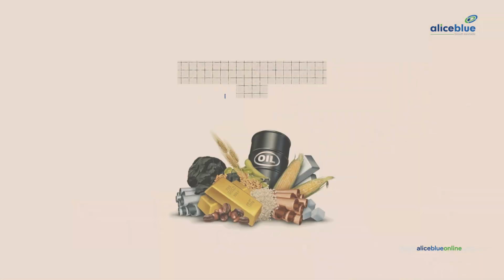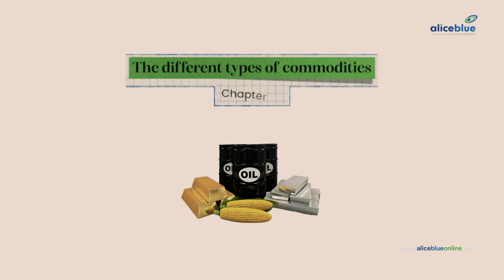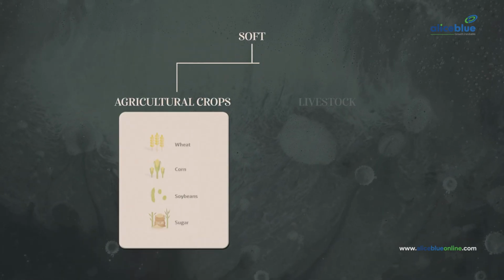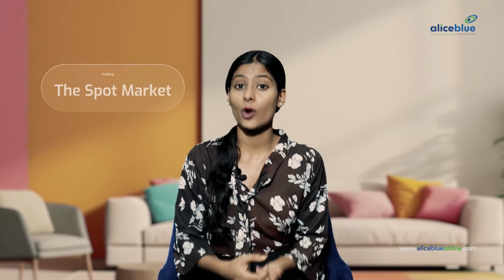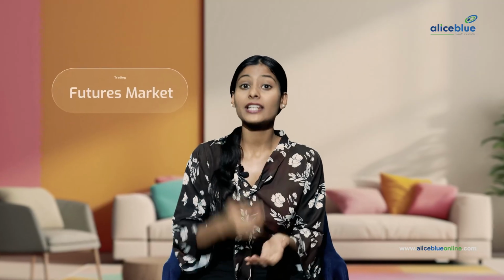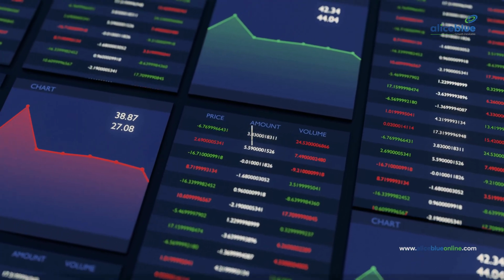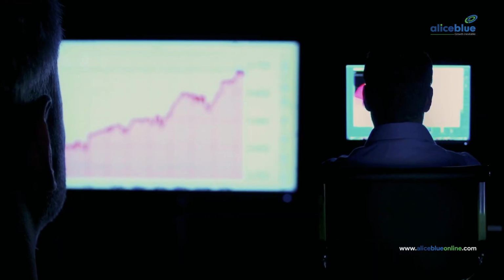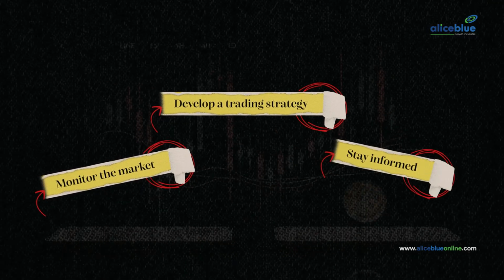What Are Commodities - How Commodity Markets Work?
In this video, we'll explain the simplest way possible. Whether it's gold, oil, or agricultural products, commodities are crucial in the global economy. You'll learn what commodities are, how they are traded, and how prices fluctuate based on supply and demand. We'll also cover the key factors that impact the market and how investors participate in commodity trading. If you want to expand your knowledge of financial markets, this video is a must-watch.

✅ What is the commodity market and how does it work?
A commodity market is a market that trades in the primary economic sector rather than manufactured products. The primary sector includes agricultural products, energy products, and metals. Soft commodities may be perishable and harvested, while hard commodities are usually mined, such as gold and oil.

✅ How does MCX commodity work?
MCX offers options on commodity futures contracts traded on the exchange. These commodity options, on exercise, devolve into the underlying futures contracts. All such devolved futures positions open at the strike price of exercised options.

✅ How does commodity trading work with an example?
Here's an example of how commodity trading works: Say for example that you decide to invest in a gold futures contract on MCX. The price of the contract comes to ₹80,000 per 100 grams of gold. The exchange has a margin requirement of 3.5% which means that you would need to pay ₹2,800 lumpsum amount to buy the contract.

🏢 About Alice Blue:
💑 Trusted and loved by 5 Lakh+ Indians, Alice Blue brings everything you need for trading and investing on a single platform. Whether you're interested in Stocks, ETFs, Mutual Funds, SGBs, T-Bills, Bonds, or IPOs, or looking to trade in Equities, Options, Futures, Currencies, or Commodities—Alice Blue has it all!

🎯 Goal: By 2025, Alice Blue aims to achieve 1 Million Derivative Traders through Innovation and Technology. Discover, analyze, invest, and trade seamlessly through our mobile apps ANT 📲 and RISE 📈.